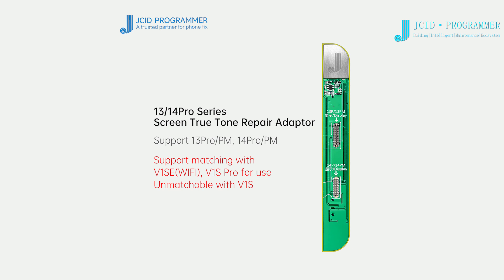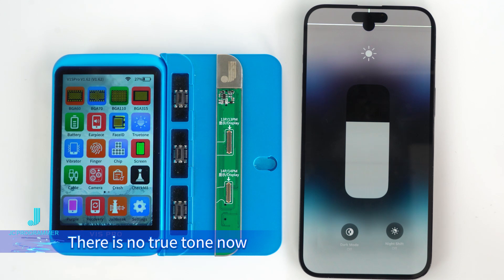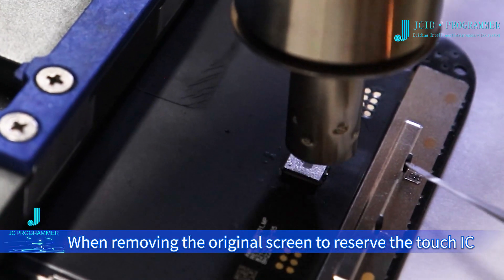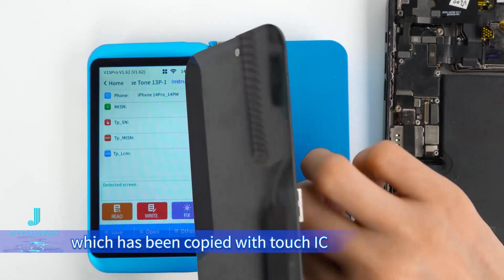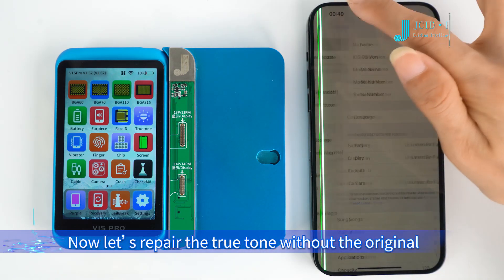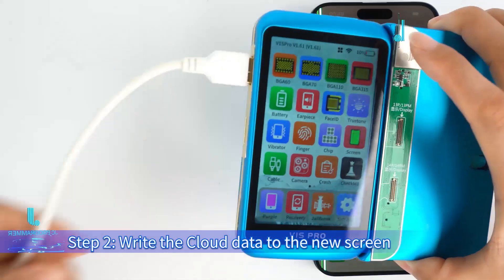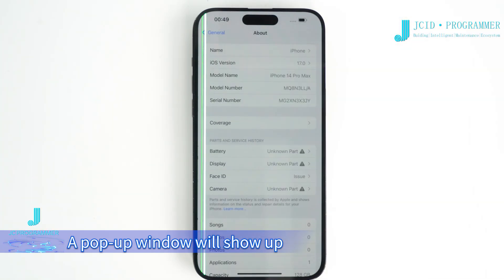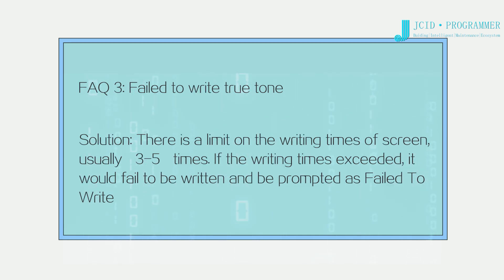V1S Pro 13/14Pro Series Screen True Tone Repair Adaptor Operation Guide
13/14Pro Series Screen True Tone Repair Adaptor
Support 13Pro/PM,14Pro/PM
Support Samsung and LG screens
Support repairing with original screen
Support repairing without original screen (unbind)

Additional Resources